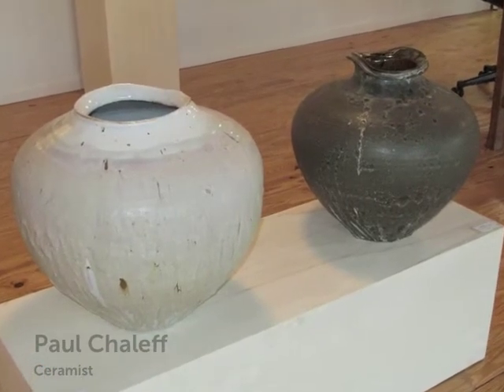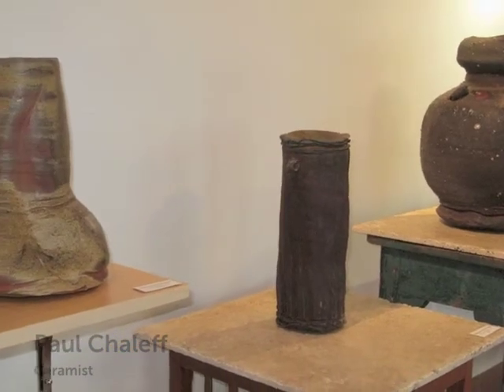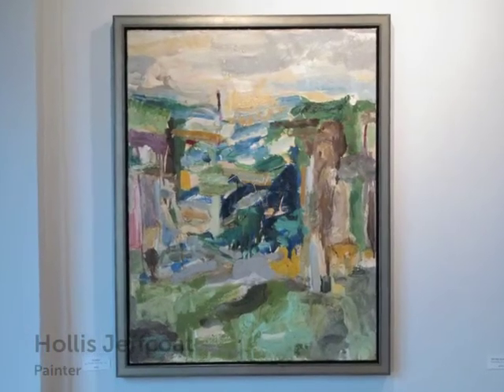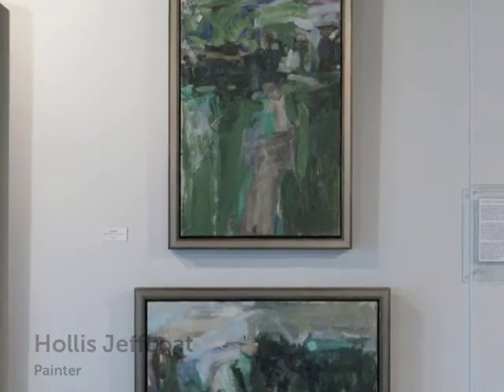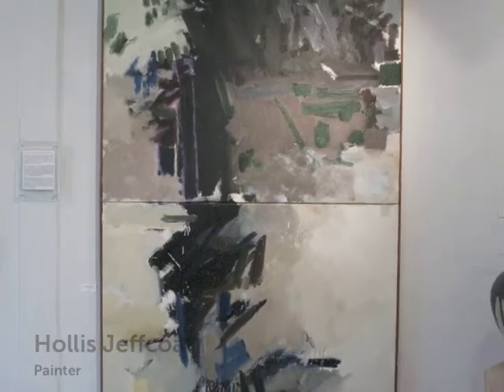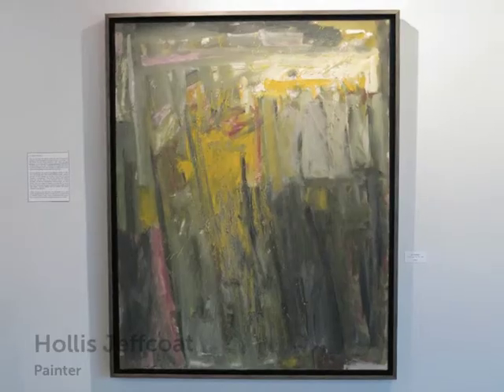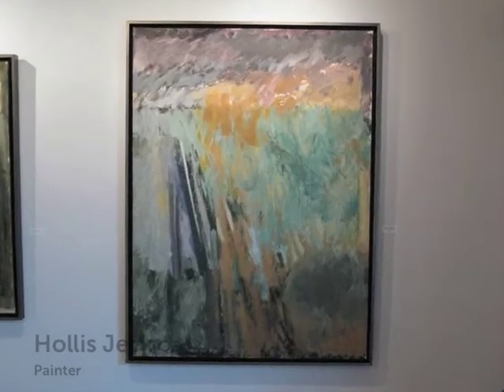"Duet"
Duet pairs the large ceramic jars of Paul Chaleff with the early abstract paintings of Hollis Jeffcoat creating a harmony between paint and clay.

Paul Chaleff is a pioneer and recognized expert in the technique of Japanese wood-fired pottery and the creation of large-scale ceramic vessels.  This exhibit will feature both his large ceramic jars with innovative glazes and organic wood-fired vessels.

Hollis Jeffcoat spent her early career painting in France, where she lived with Joan Mitchell for three years, and in Montreal.  The paintings in this exhibit chronicle these years and reflect her surroundings and influences.